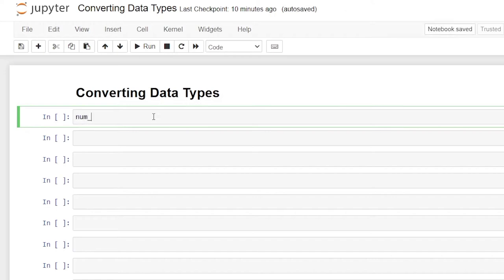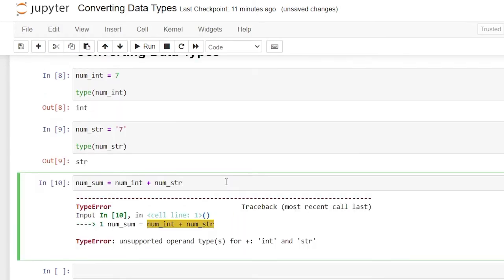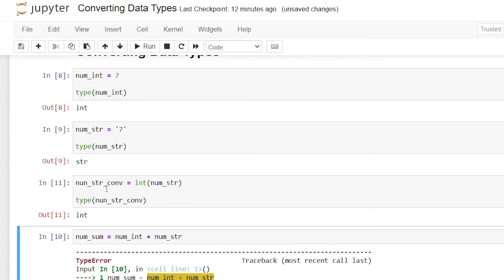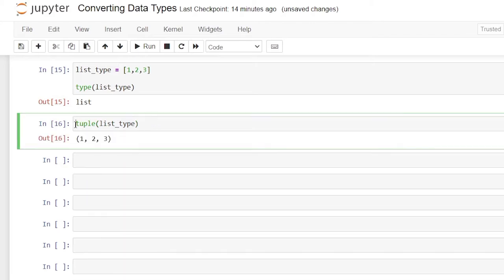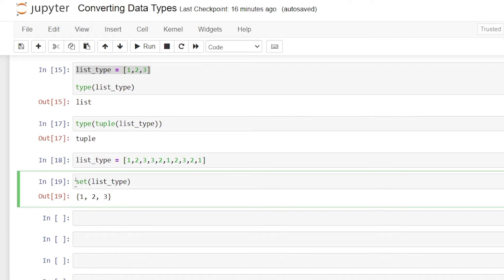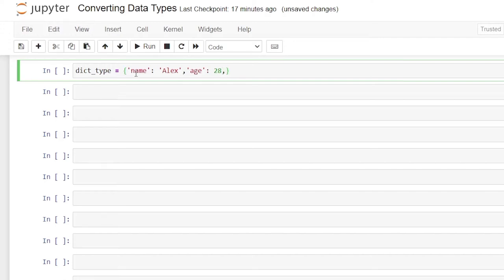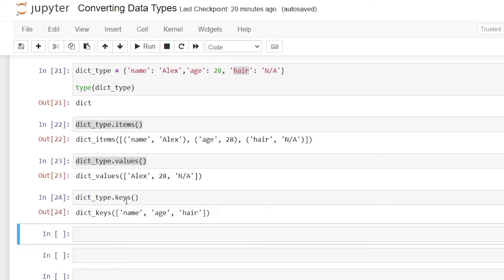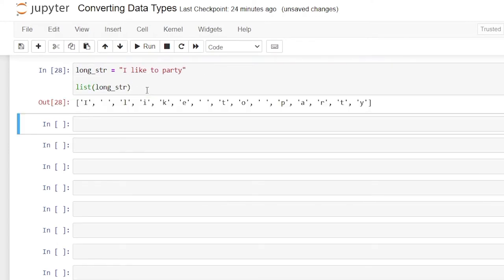Converting Data Types in Python | Python for Beginners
Python me data type conversion (Type Casting) ek basic but super important concept hai — aur yahin par beginners aksar confuse ho jaate hain.

Is video me tum seekhoge: 👉 Python me data types kaise convert hote hain
👉 int(), float(), str() ka practical use
👉 Implicit vs Explicit type conversion
👉 Common mistakes jo beginners karte hain

Agar tum Python start se seekh rahe ho, ye video tumhara foundation strong karega 💪

👍 Like karo agar concept clear ho gaya